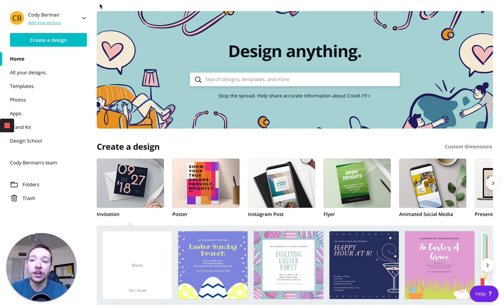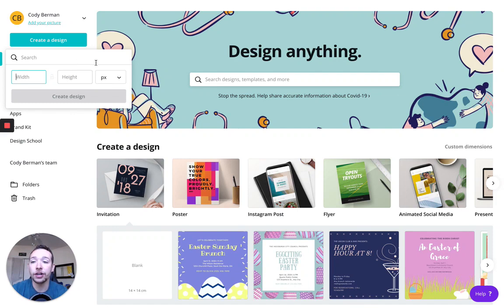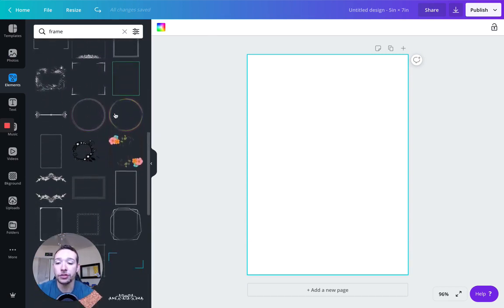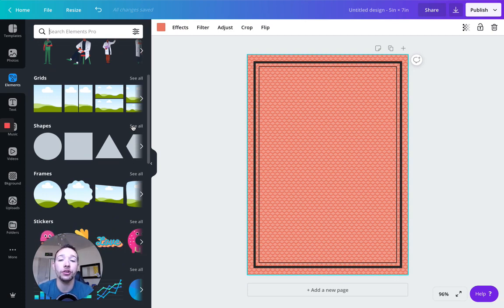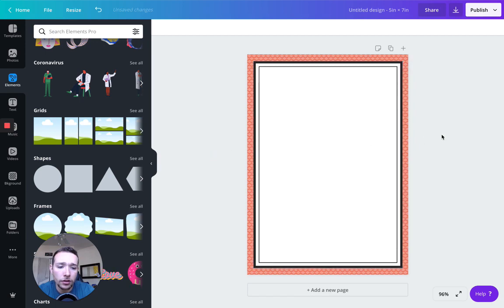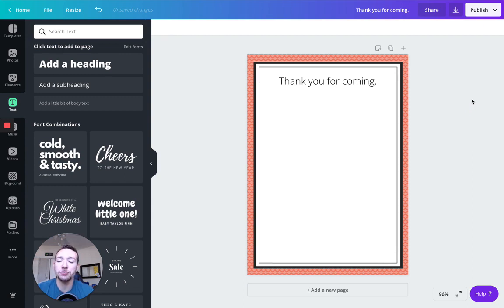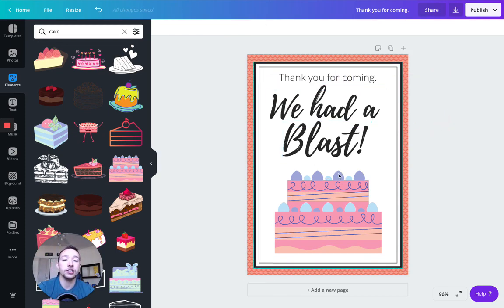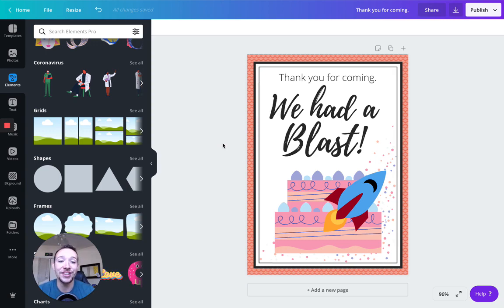Canva Tutorial for New Printable Sellers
Canva is a free online design tool that allows you to create images and graphics with its drag-and-drop functionality.

⬆ Click the link above for our FREE TRAINING where you’ll learn all about the side hustle that earns our students thousands per year on Etsy (+ how you can do it too!)

If you need help getting started, make sure to check out our resources below:

Please consider using our links to support us in creating this content. We appreciate you!

☆ RESOURCES ☆

for more Etsy Printables tips, tutorials, and ideas!